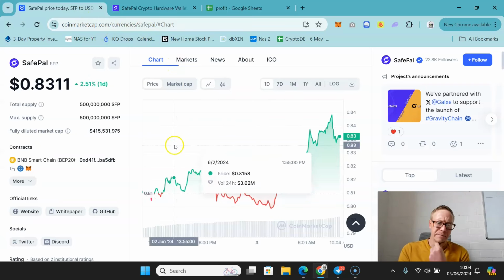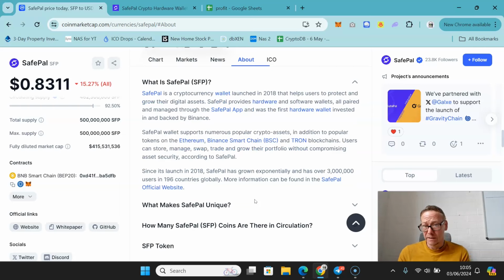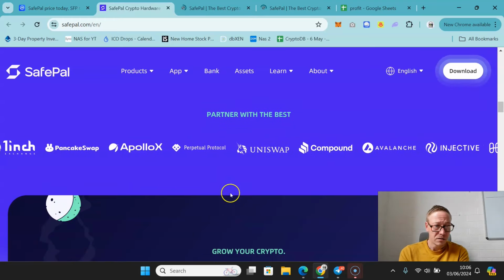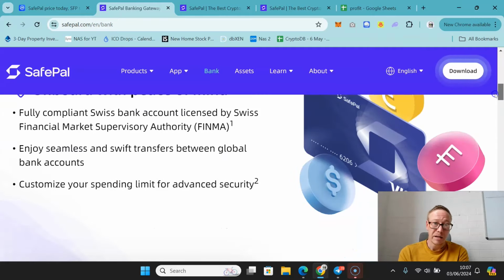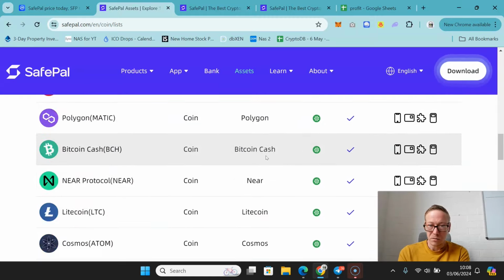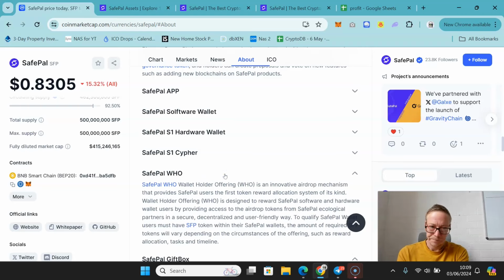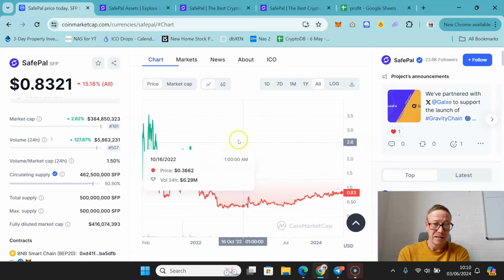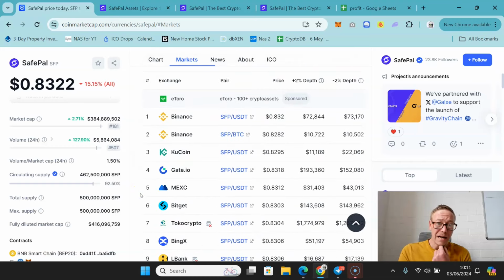Safepal (SFP) price prediction - should 7x nicely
Safepal SFP crypto review 2024. It’s cheap at $0.86 per coin. The previous all time high for the SFP crypto coin is $4.19 showing it can go high. Watch now as I give my SFP Safepal crypto review 2024.

TLDR - SFP Safepal crypto review 2024